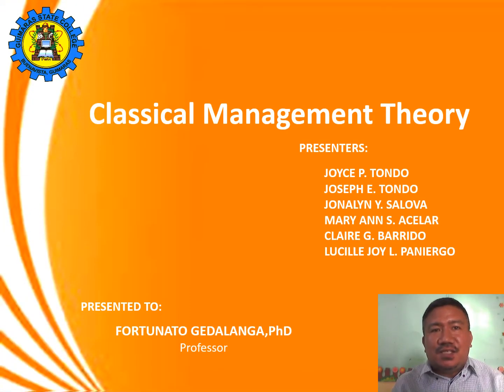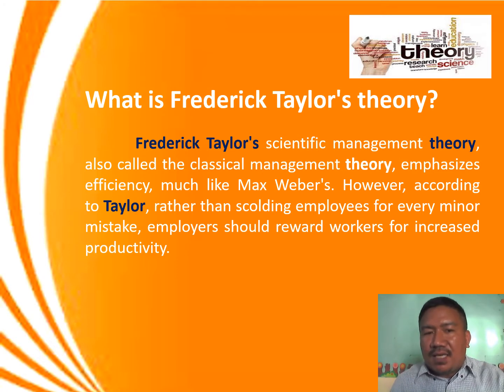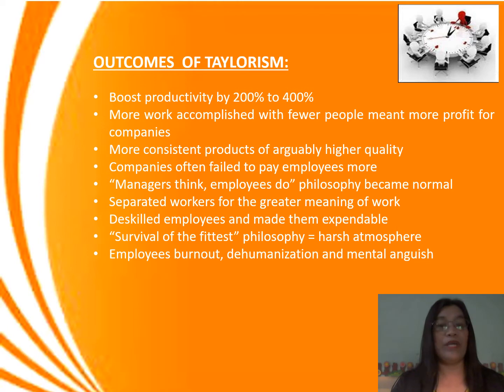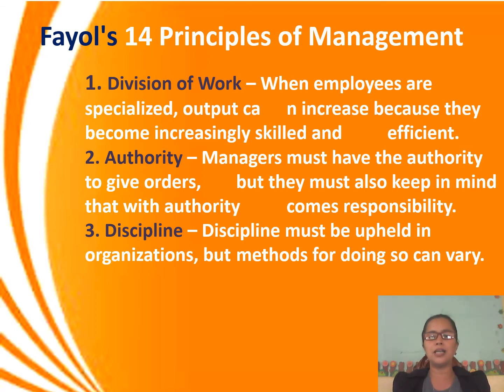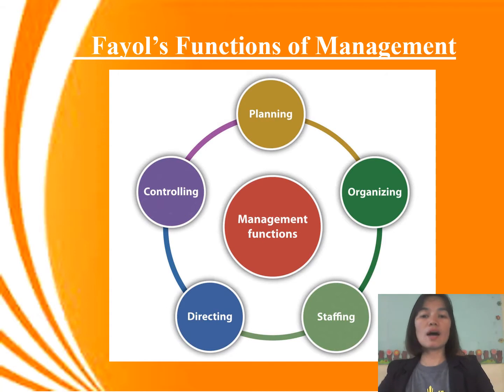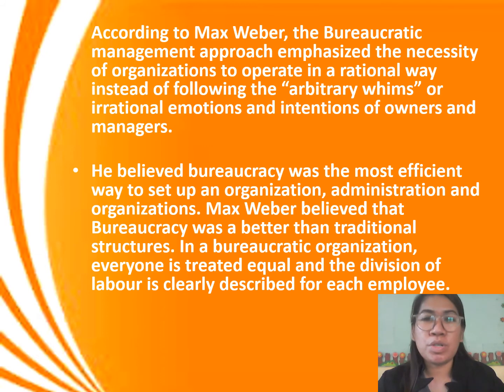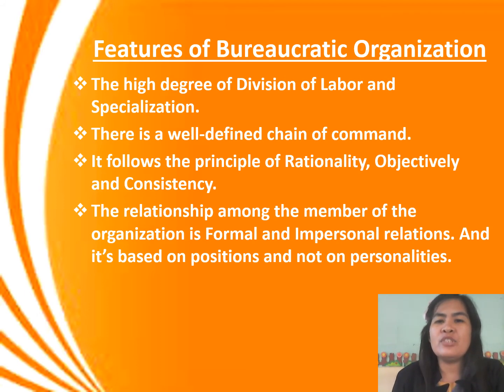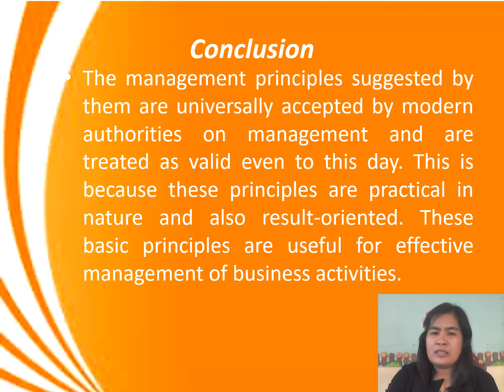FINAL REPORT IN THEORIES AND PRINCIPLES 1